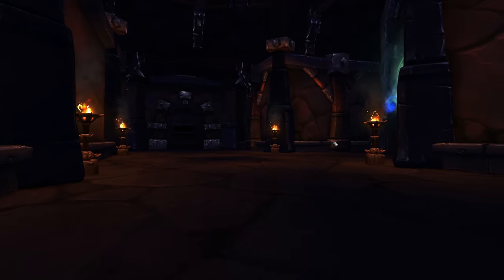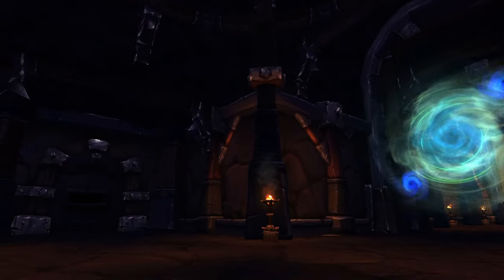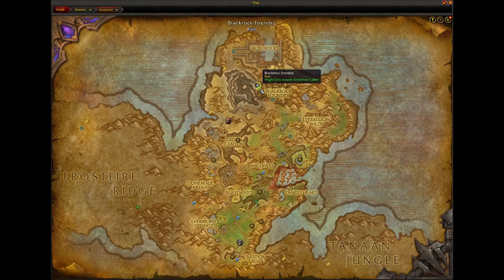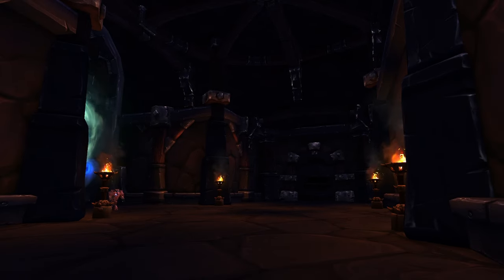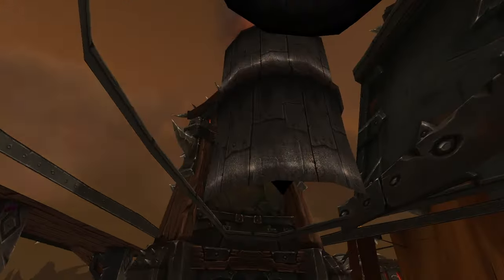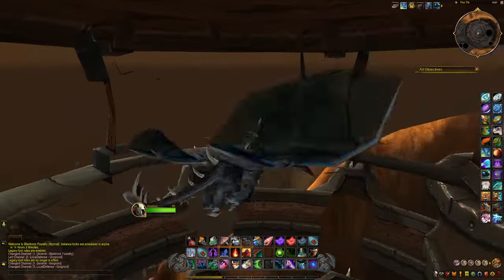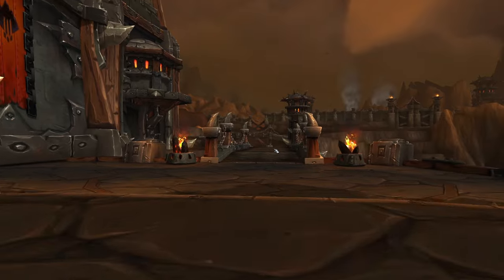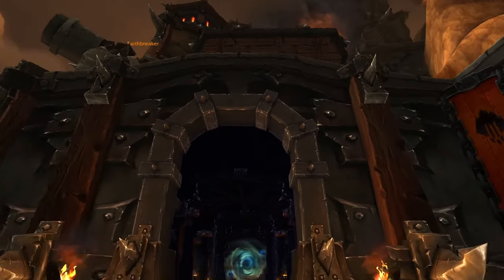World Of Warcraft: Whats INSIDE Uninstance Version Of Blackrock Foundry